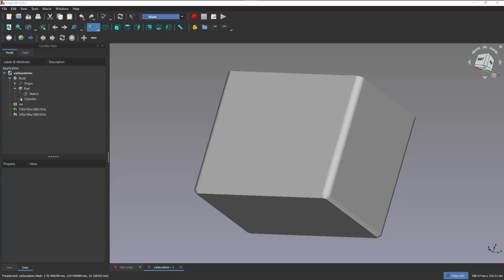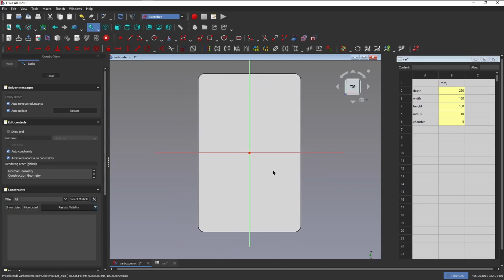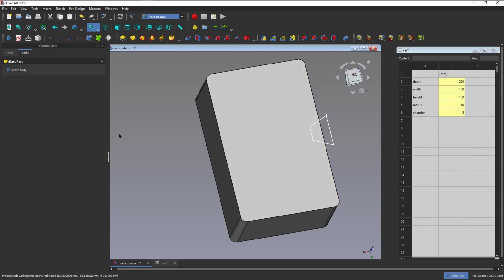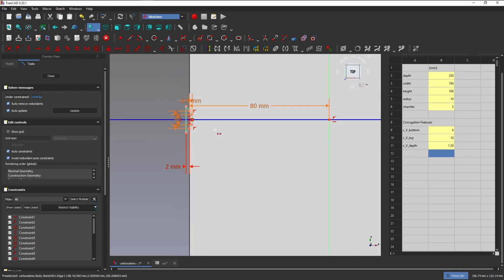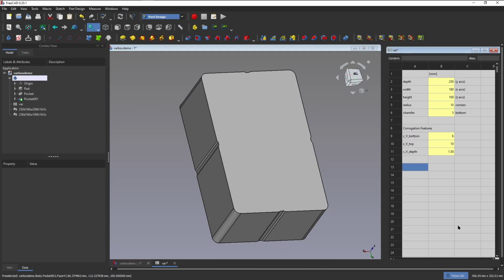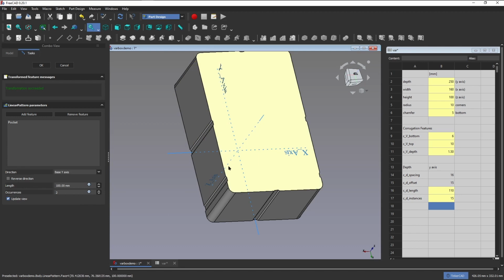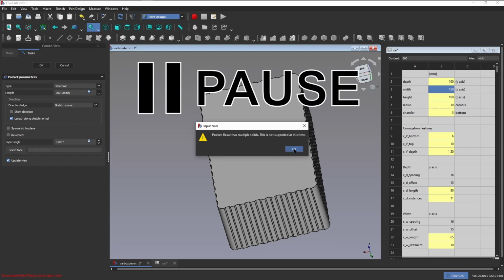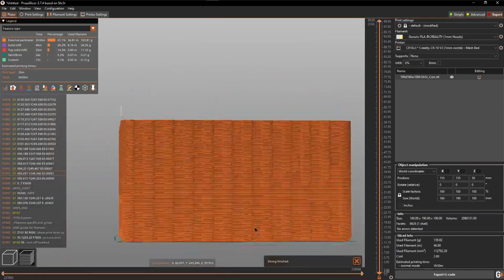FreeCAD Tutorial: advanced calculated parameters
FreeCAD 0.20.1 tutorial, after test printing the results from the first tutorial ) it was obvious that the container bulged over long spans.  The solution?  Corrugation! This tutorial demonstrates expanding the Spreadsheet and using it to do calculations to automatically adjust your sketch so you can simply resize the extents of the container and the corrugation is properly recalculated for you with no additional effort.  This very powerful feature can be used to make very flexible part design which can be easily adjusted by you or even another user.  This video shows some of the quirks of FreeCAD and work arounds that I was able to successfully use to make a useful print.